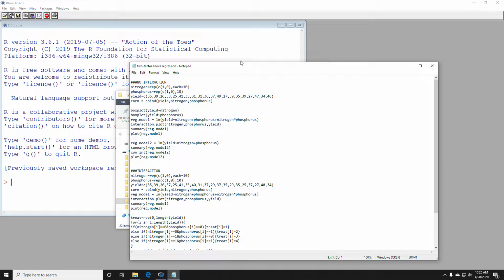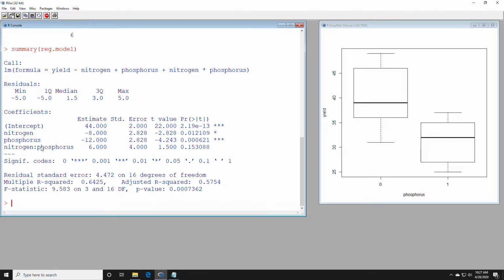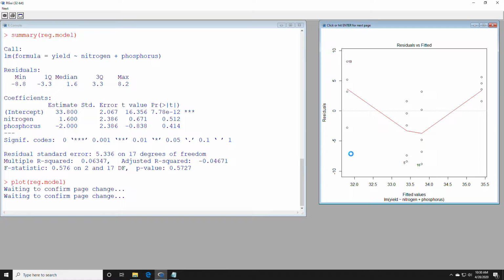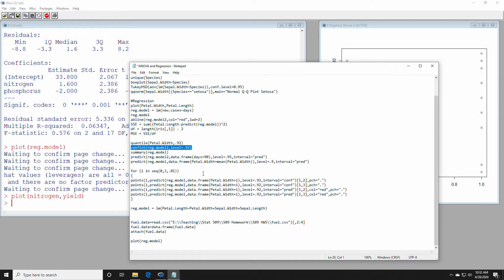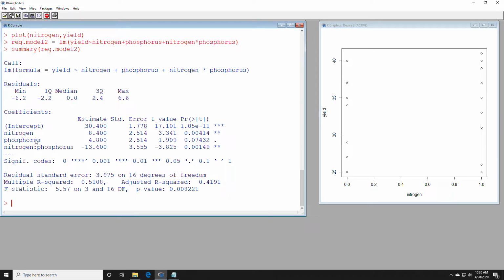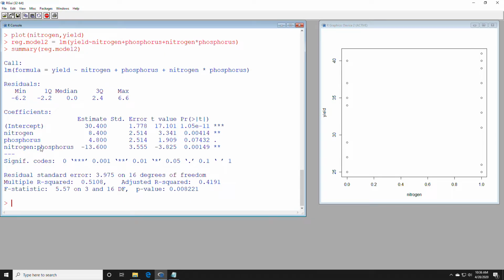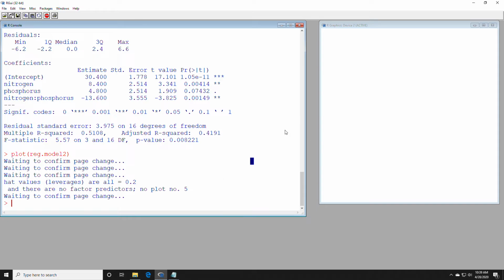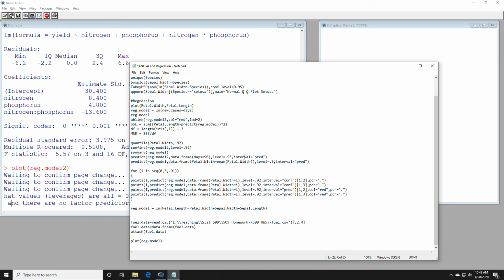Linear Regression Review #2